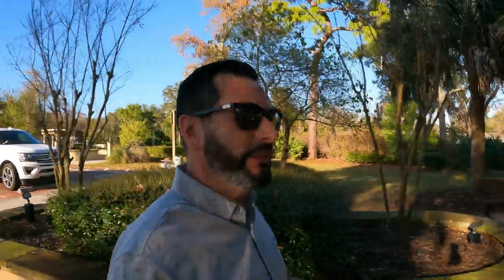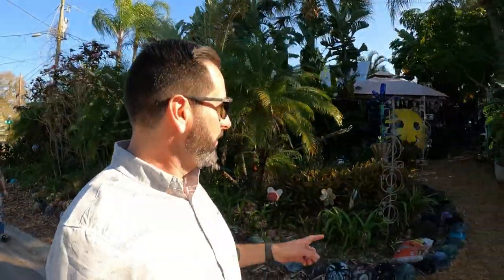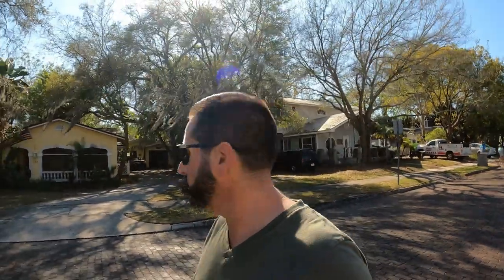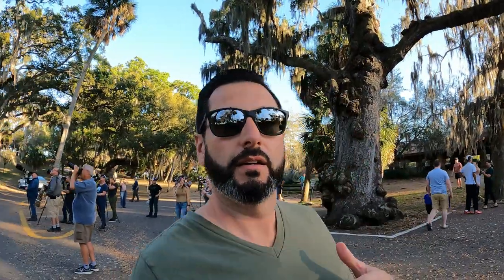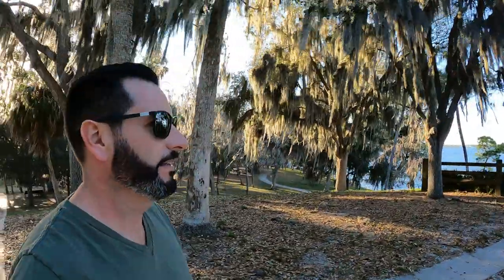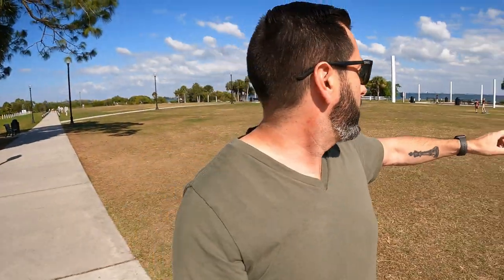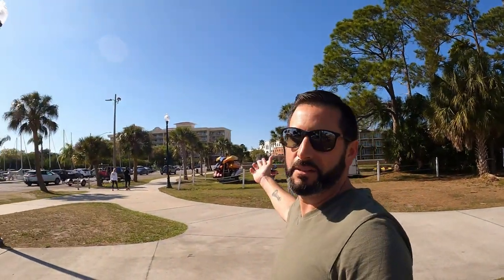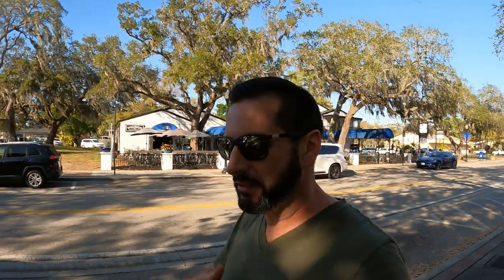Safety Harbor Florida Full Vlog Tour | Living in Tampa Florida 2022 | Tampa FL Real Estate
Safety Harbor Florida has recently become a very popular place to live. From the walkability of its great downtown, outstanding dining options, highly rated schools, and access to Tampa Bay, it's no wonder Saftey Harbor Florida is ranked as one of the best places to live in Florida.

In this video we'll answer the most frequently asked questions about Saftey Harbor Florida:

What is it like to live in Safety Harbor Florida?
Is Saftey Harbor Florida Safe?
Does Saftey Harbor Florida have a beach?
What is Safety Harbor known for?
How far iis Saftey Harbor Floirda from the beach?

If your looking to relocate to the Tampa Florida area and looking for the best places to live, don't make your decision before checking out Saftey Harbor Florida.

Let's explore Saftey Harbor Florida today!

📲 We have so many people contacting us who are moving here to Tampa, Florida, and we ABSOLUTELY love it! Honestly, if you are moving or relocating here to Tampa, St. Petersburg, or Clearwater, Florida, we can make that transition so much easier on you!!

👀Watch videos about Moving To Tampa here:
👀Watch Videos about Living in St. Petersburg here:
👀Watch Tampa Neighborhood tours here:
👀Watch videos about Clearwater here:
👀Best Neighborhoods for families here: